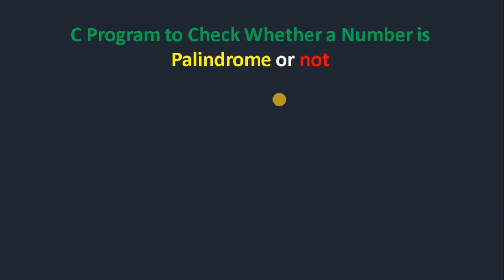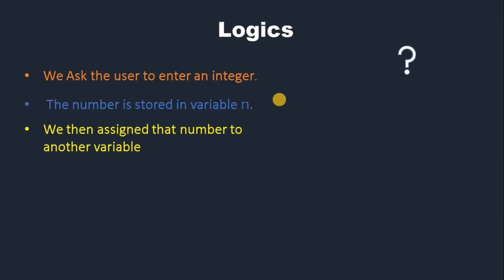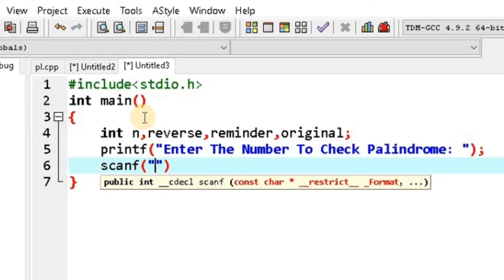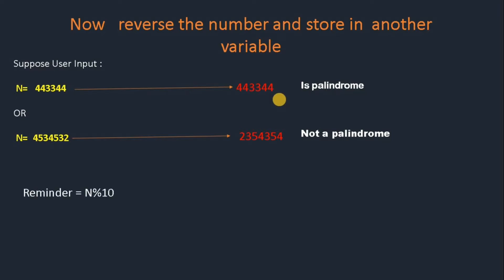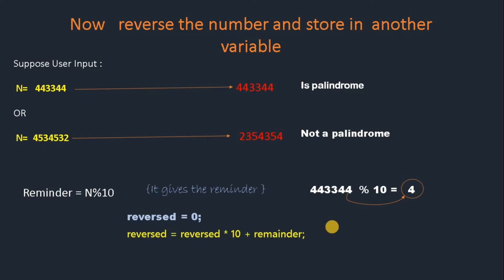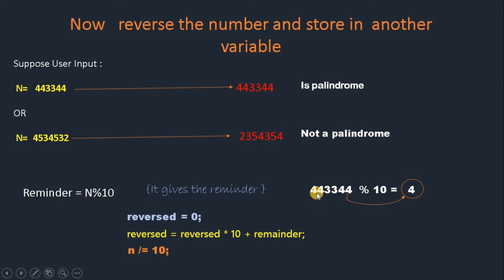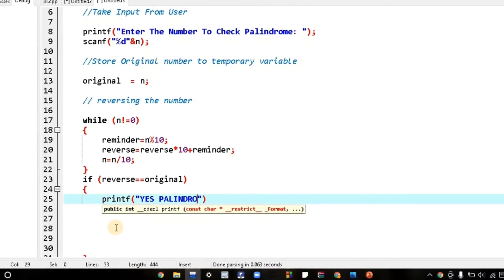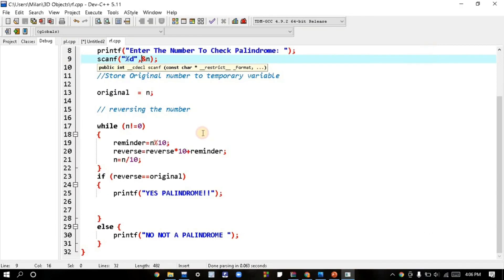Palindrome Program In C | Check if a Number is a Palindrome in C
In this video, we'll walk you through creating a C program to check if a number is a palindrome. A palindrome number is a number that reads the same backward as forward, like 121 or 1331. This tutorial is perfect for beginners who are learning C programming and want to understand how to implement basic algorithms.

What You Will Learn:
What a palindrome number is
Step-by-step guide to writing a palindrome check program in C
Explanation of the logic and code
Practical example of checking if a number is a palindrome
Tips for debugging and testing your program
Highlights:
Detailed code explanation
Suitable for beginners
Example program provided
Explanation in Tamil (for Tamil-speaking viewers)

Whether you're new to programming or looking to brush up on your C skills, this video will provide you with a clear and comprehensive guide to checking palindrome numbers.

Gears use In our videos :
 camera : canon ixus
Laptop :Acer aspire 5